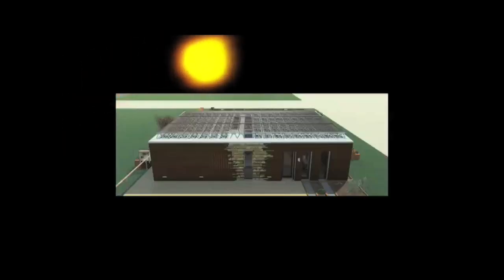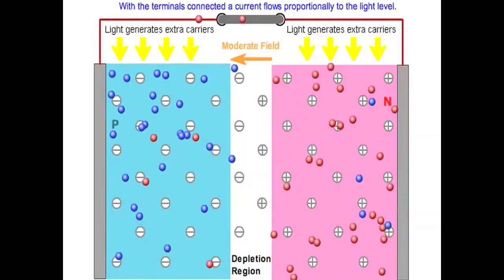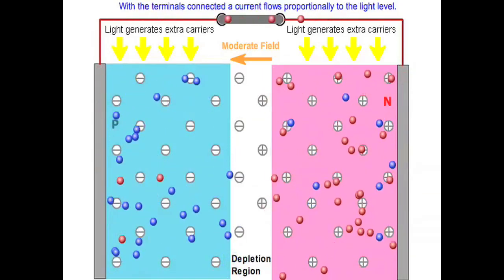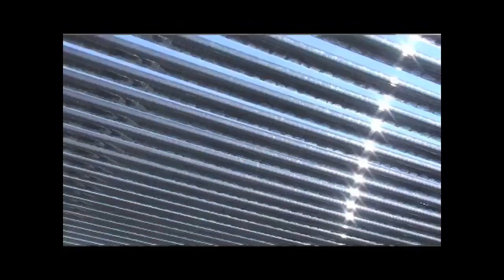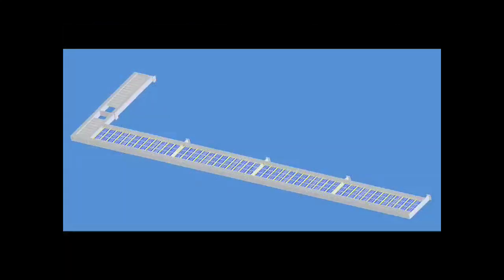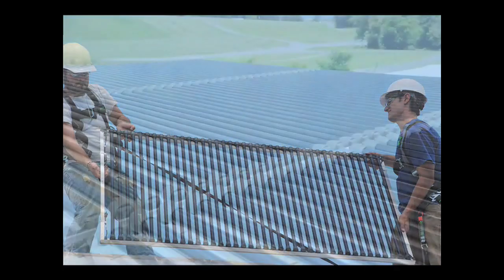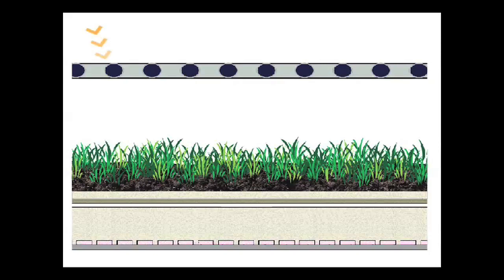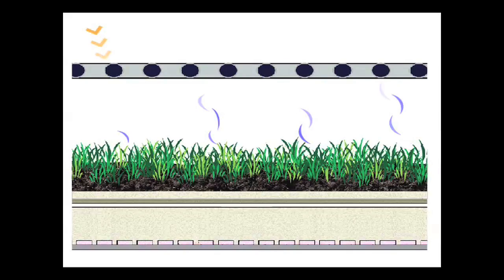Penn State SD2009: Solar Electric Discussion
Jeff Rayl, Electric and Photovoltaic Project Manager, and Luke WItmer, Energy Modeling Project Manager, discuss the solar electric systems of the Natural Fusion home.